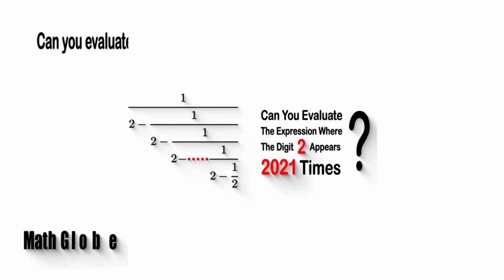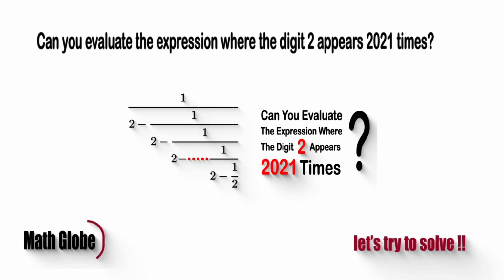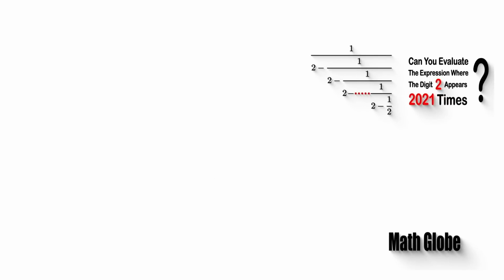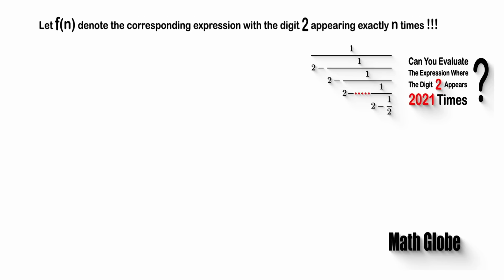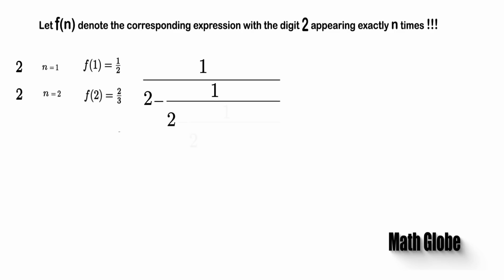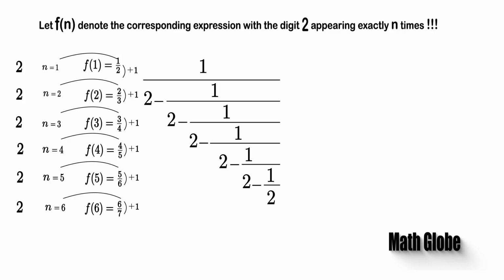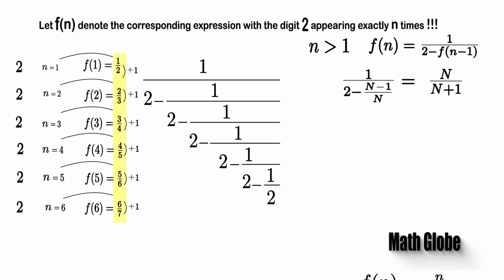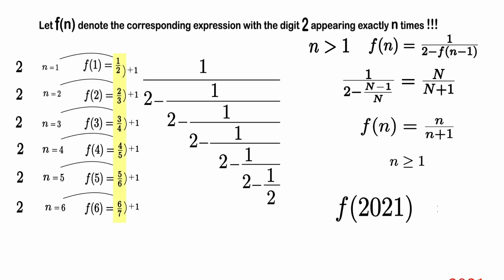Can You Evaluate The Expression Where The Digit 2 Appears 2021 Times???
Math Globe...